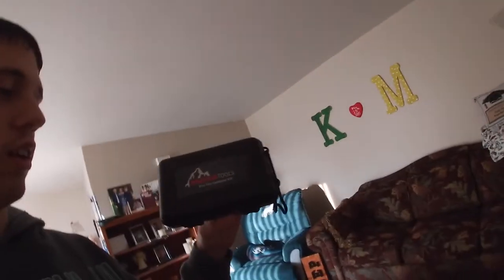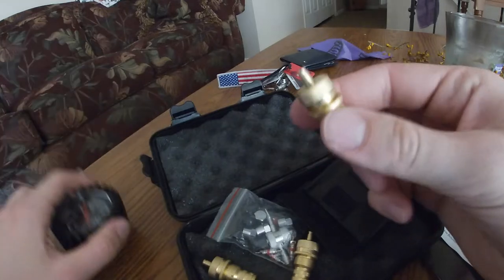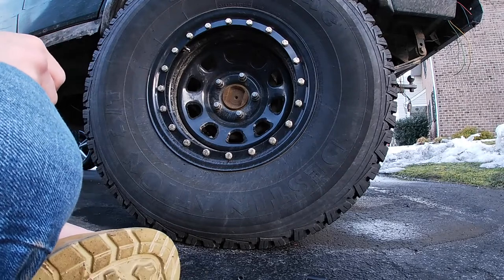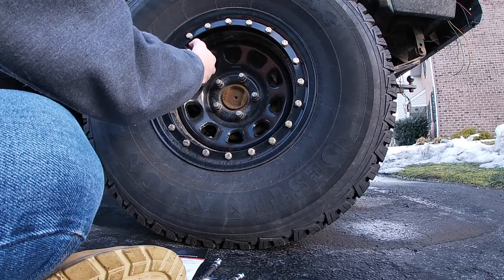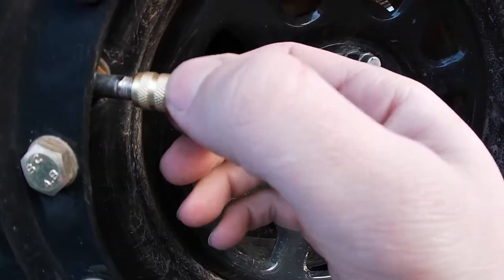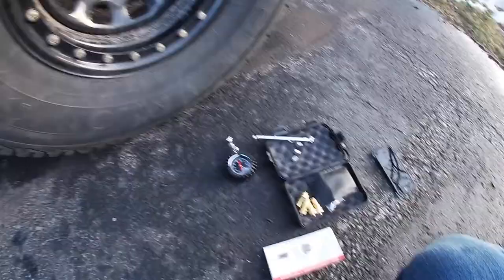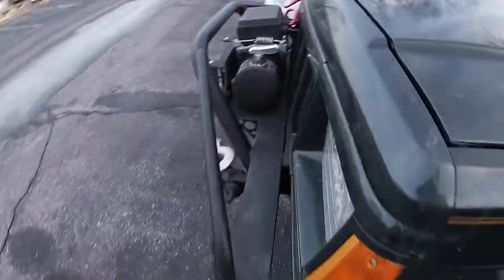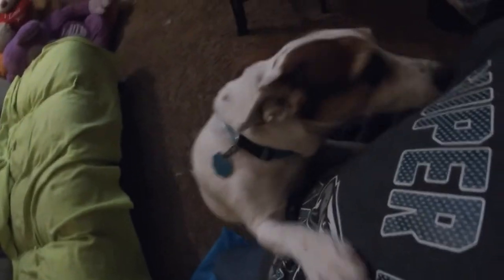Every Off-Roader Needs This For Their Rig!!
It doesn't matter what brand/company you buy from, but these will save you lots of time when you take your rigs offload! Which we will surely be doing a lot of this year!